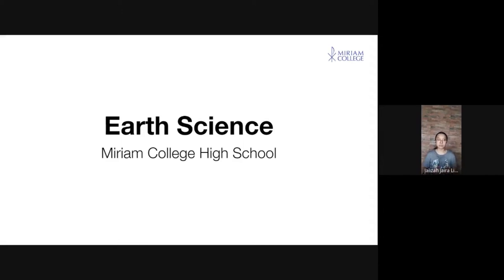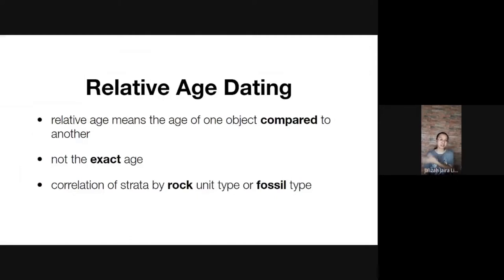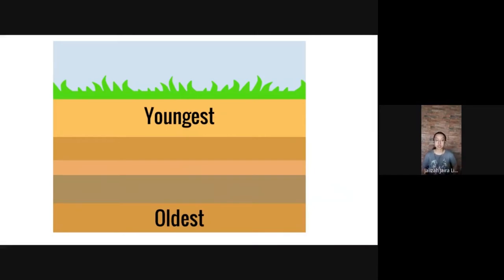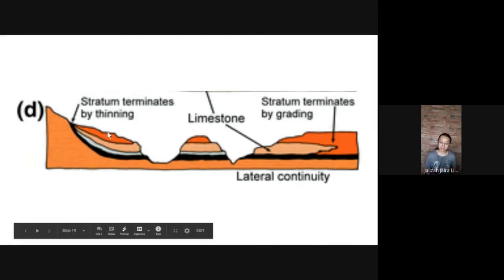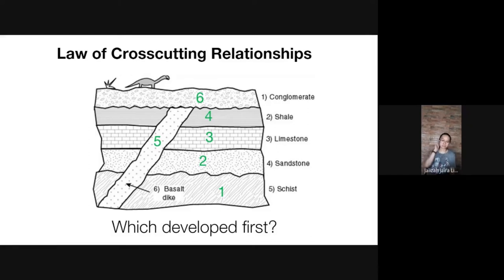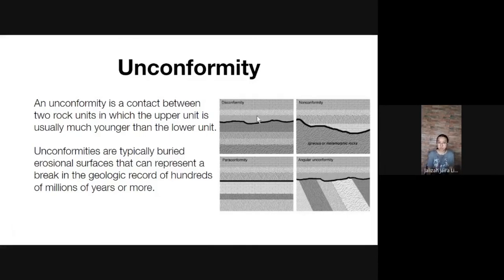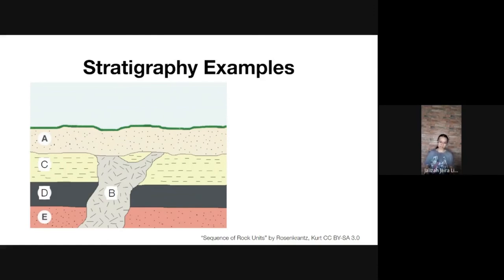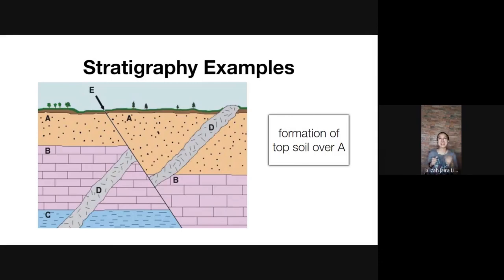ES12 Module 5: Geologic Time / Relative Dating [Part 1]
A discussion on relative dating principles and stratigraphy.